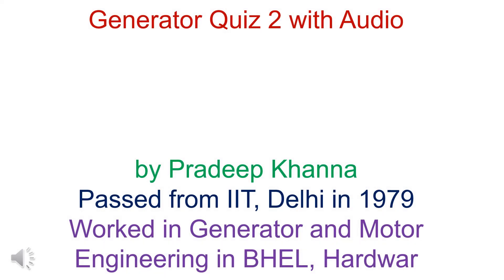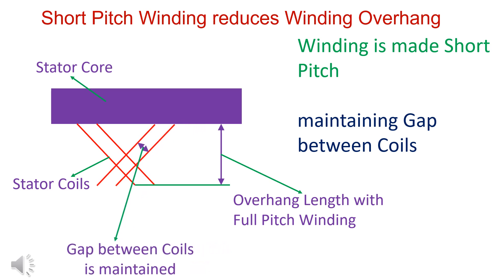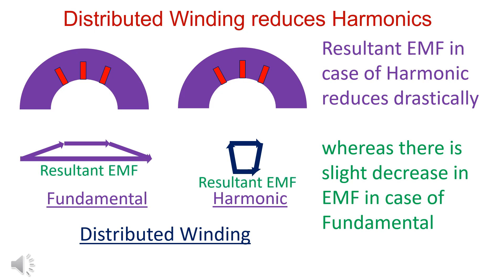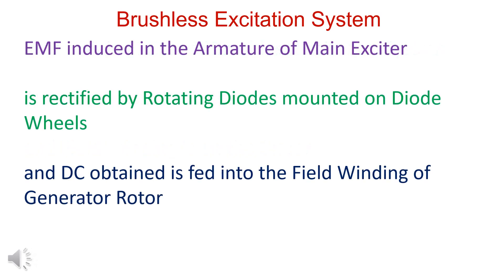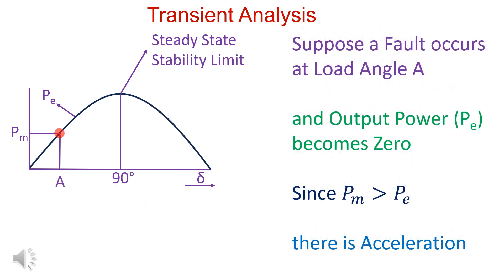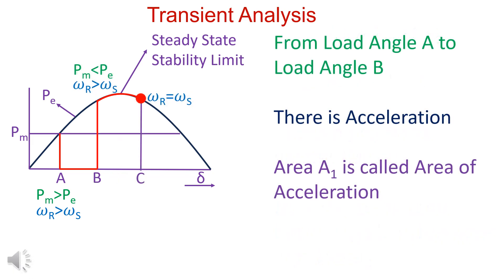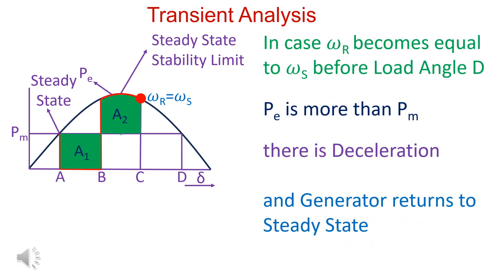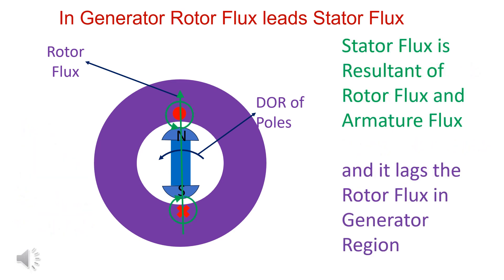Generator Quiz 2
Basic Concepts are covered in the Quiz. Concepts covered are
- Axial Fan has higher Efficiency than Radial Fan
- Short Pitch Winding reduces Overhang
- Distributed Winding reduces Harmonics
- In Right Hand Thumb Rule, Curl of Fingers points in the Direction of Flux
- When Poles are just below Conductors, EMF Induced in the Conductors is Maximum
- In Main Exciter of Brush-less Excitation System, Armature is on Rotor
- In DC Excitation System, Pilot Exciter is Self Excited
- Maximum Power Transfer takes place at Load Angle 90 Degree
- When there is large change in Load for a very short time, Transient Analysis is used
- In Generator Region, Rotor Flux leads Stator Flux